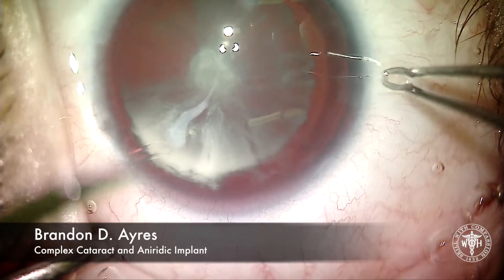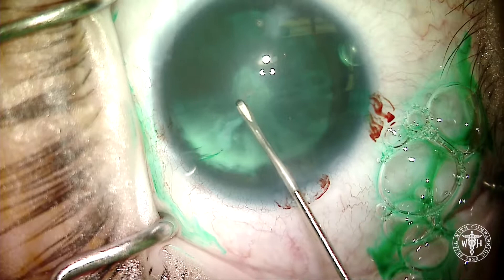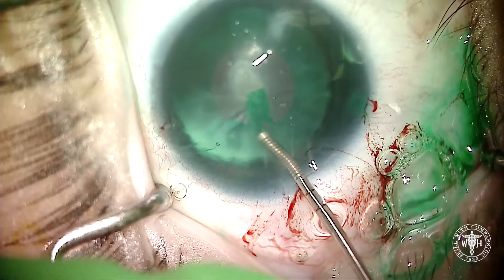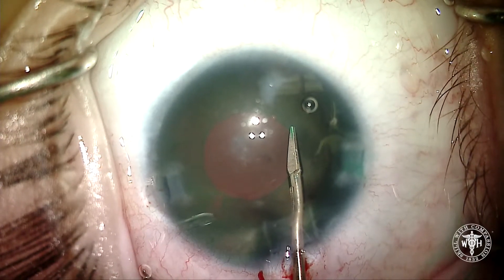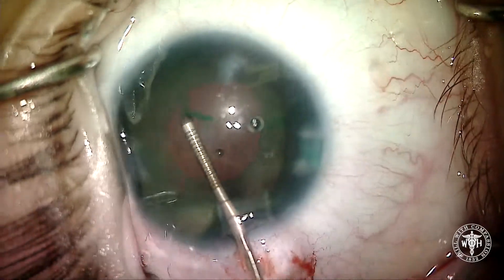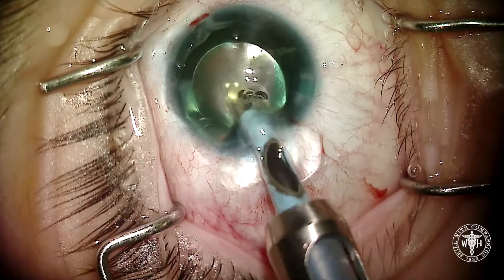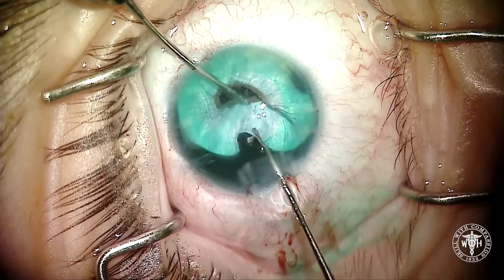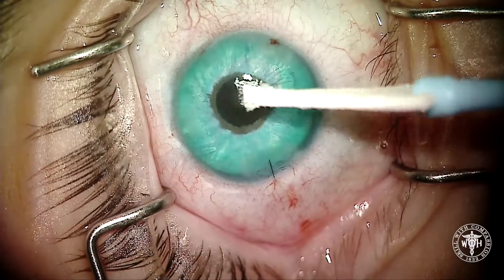Aniridic cataract removal with artificial iris placement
Removal of a cataract from a 15 year old with aniridia and placement of an artificial iris